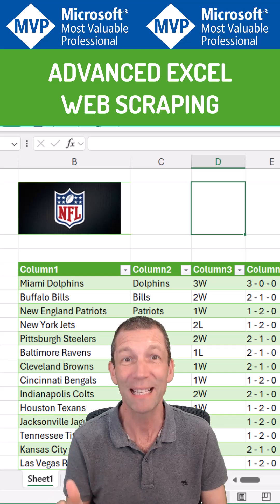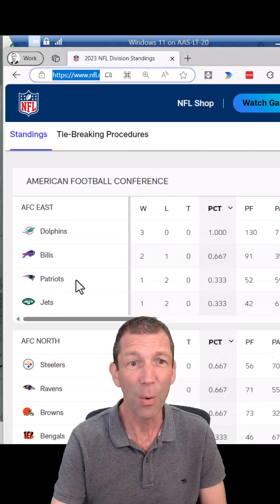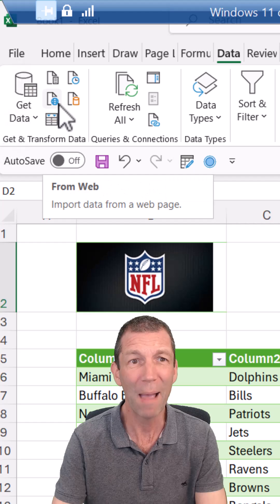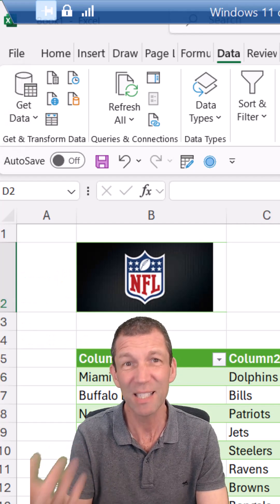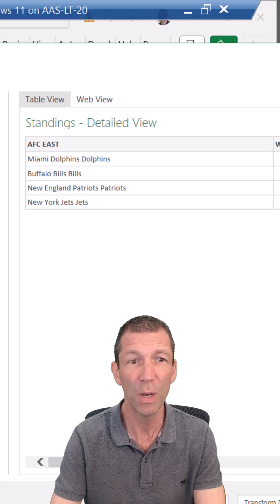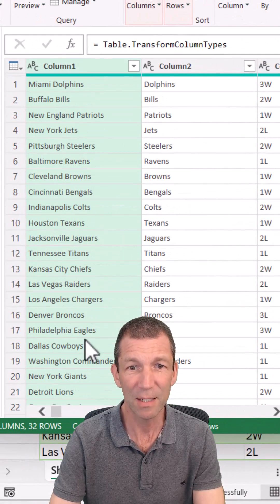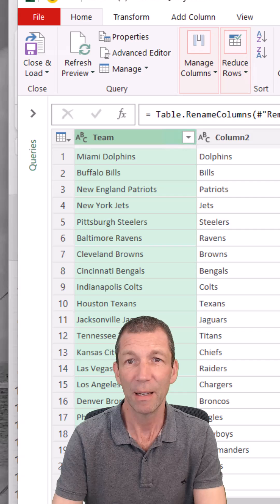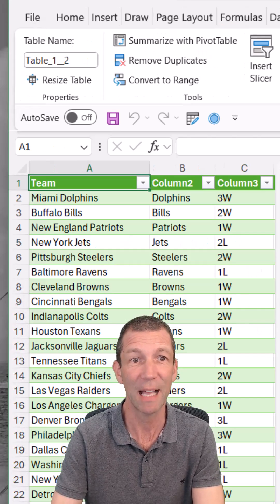Improved Web Scraping in Excel Power Query